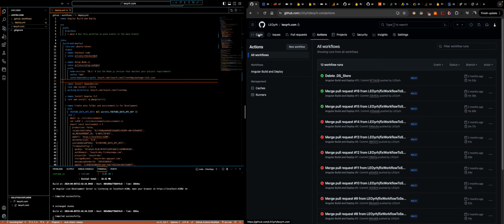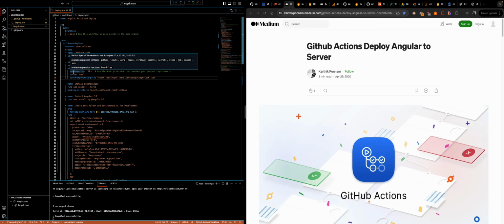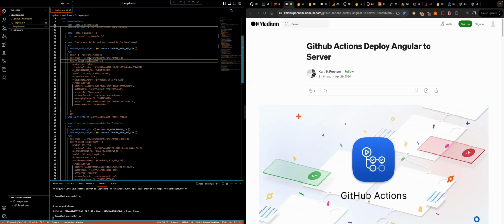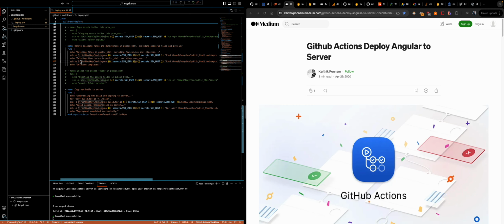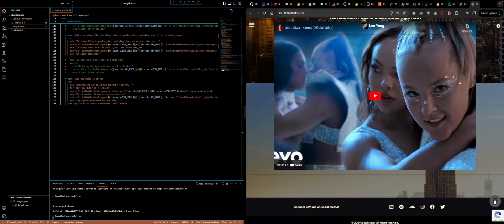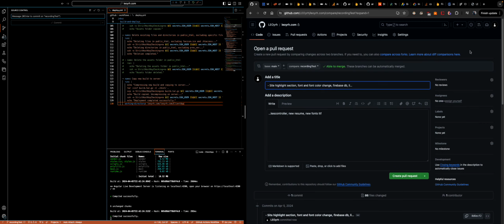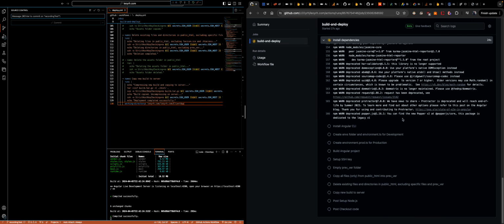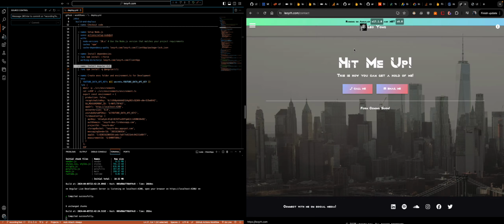GitHub Actions Workflow CI/CD for Personal Site hosted on SSH Servers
Sharing how you could setup up free CI/CD with GitHub Actions Workflow for your own personal site hosted on a SSH Server provider like Bluehost.